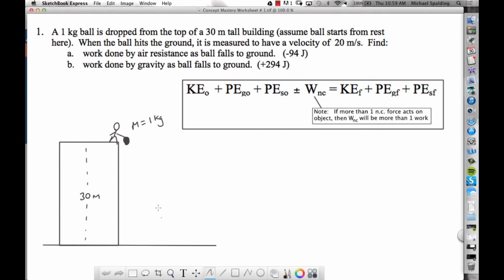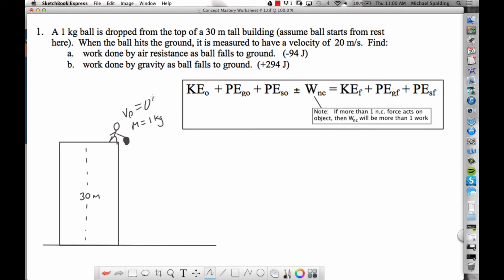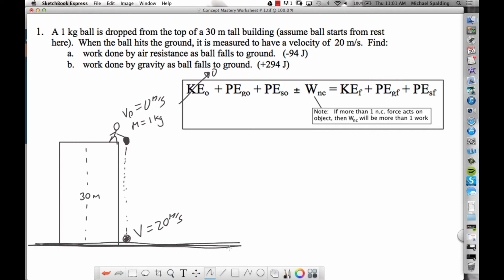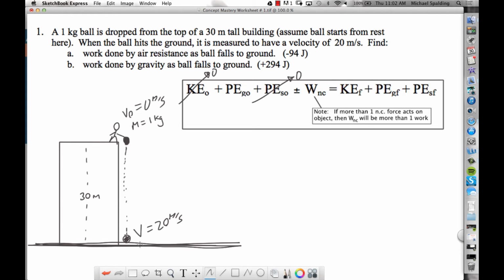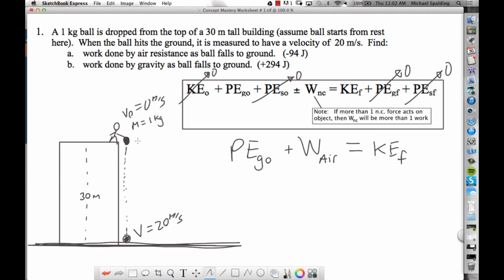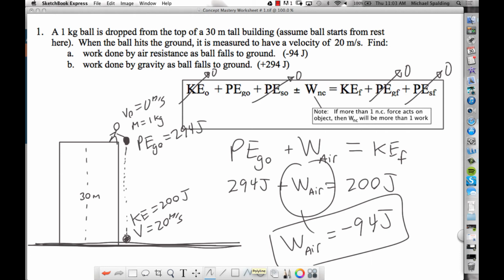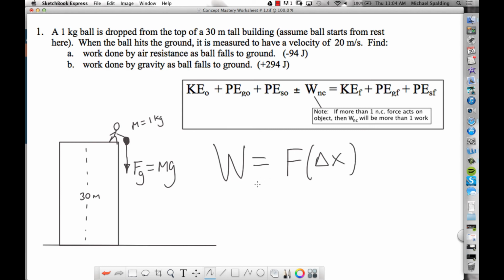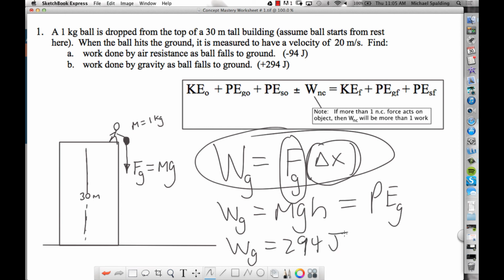Ch 5 - Concept Mastery Worksheet - Problem # 1.mp4